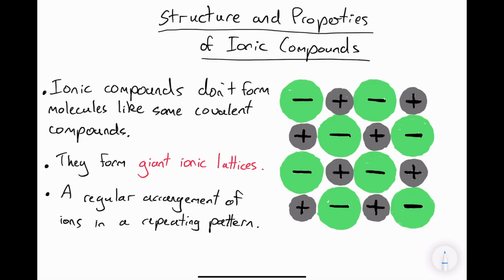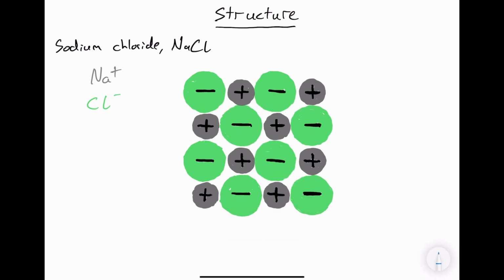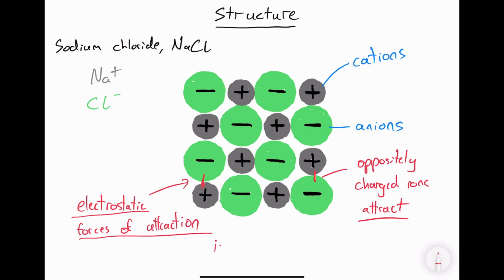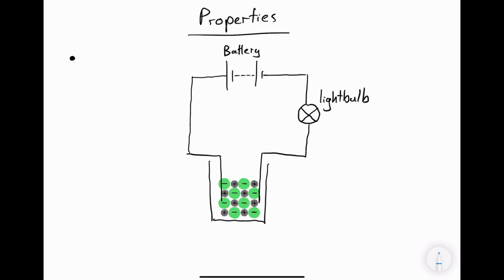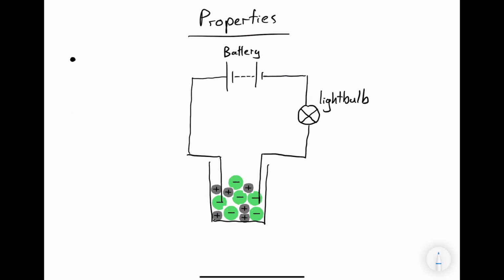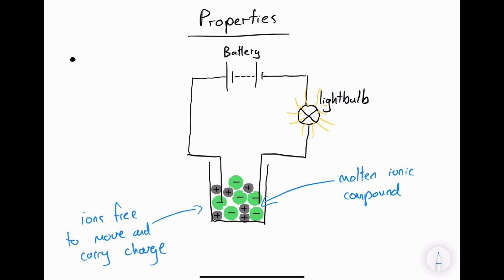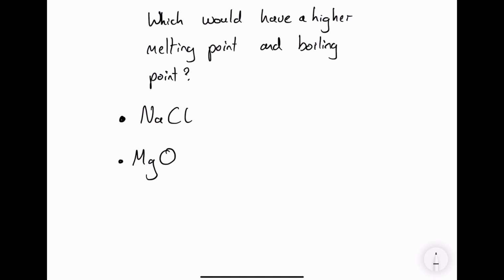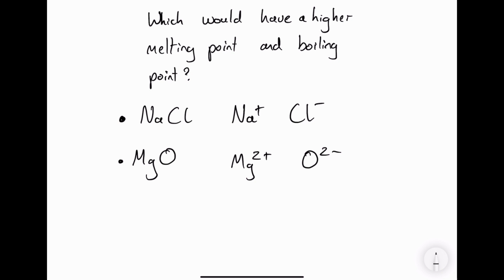Ionic Compounds Structure and Properties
In this video, we will cover the structure and properties of ionic compounds including: giant ionic lattices, electrostatic forces of attraction, conduction of electricity and melting and boiling points. If you get all the practice questions correct, like the video!